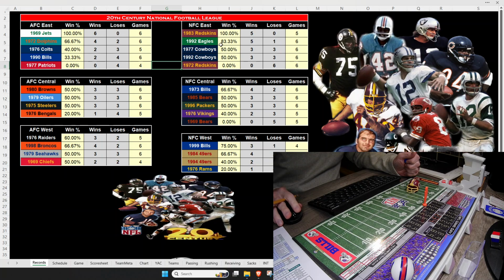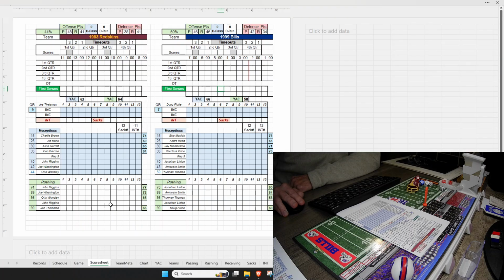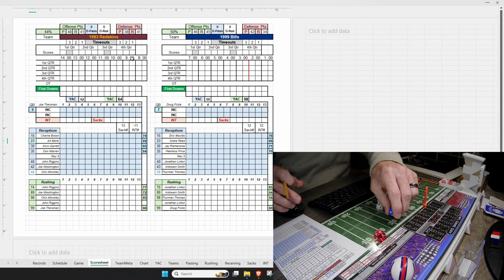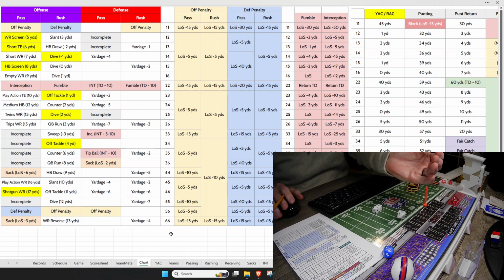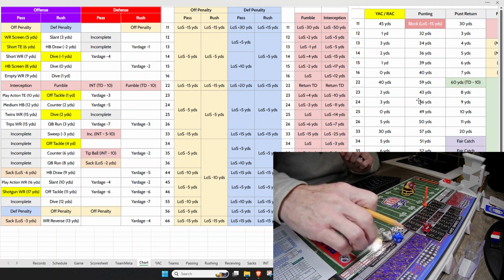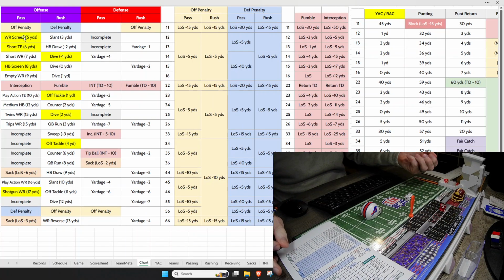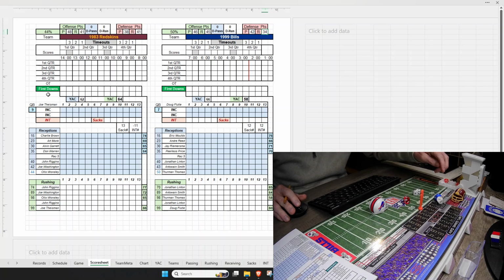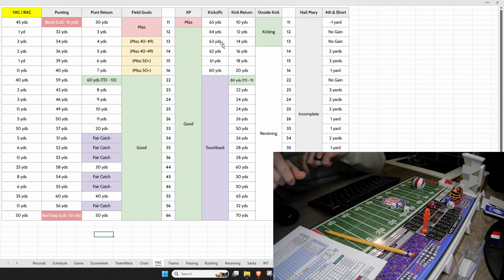Midfield Football by The Clark and Addison Gaming Co. using my homegrown custom rules